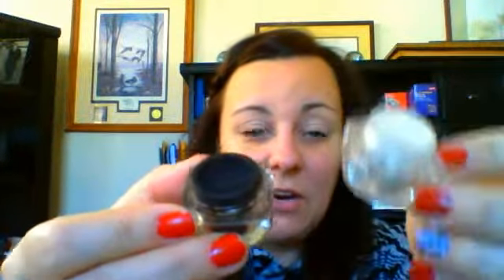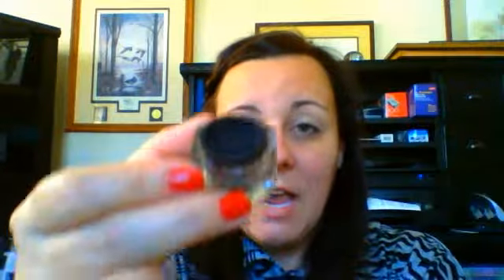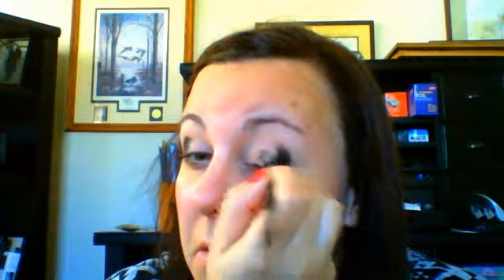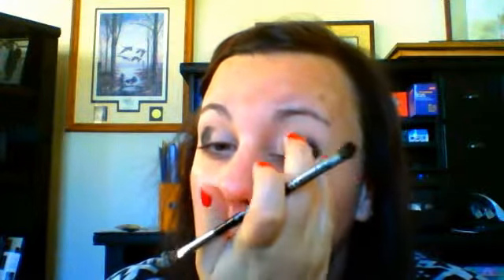Copy of part 1